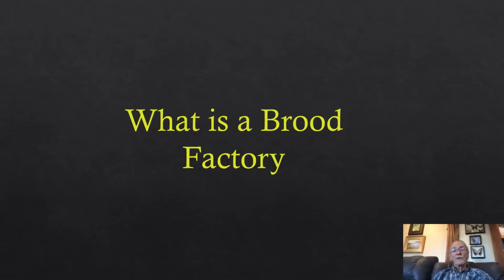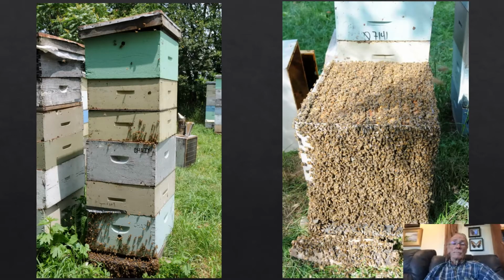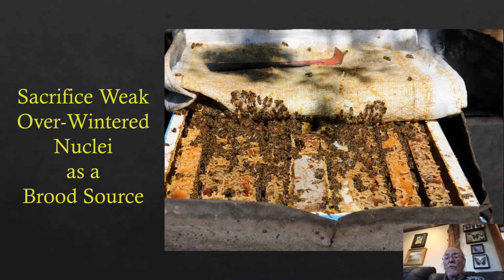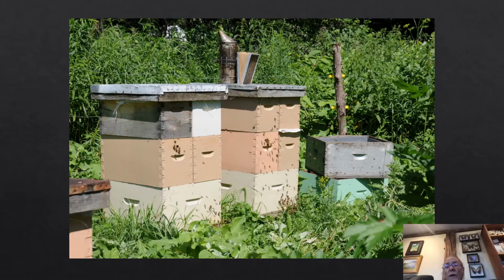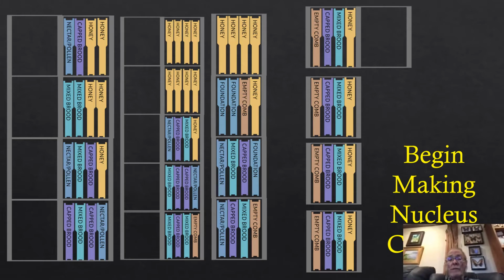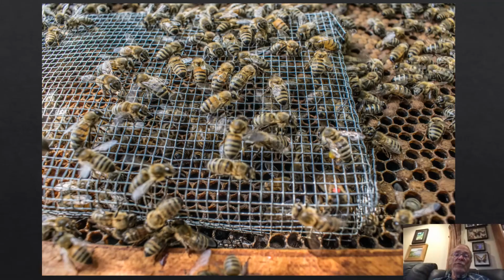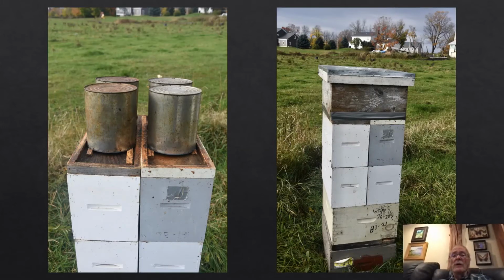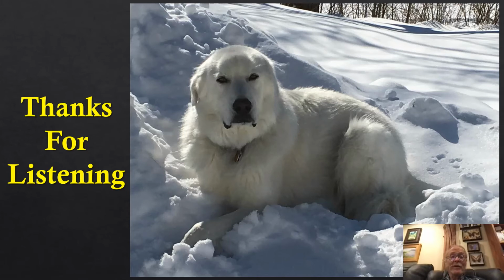Essex County Beekeepers - The Brood Factory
Speaker: Mike Palmer
Topic: The Brood Factory